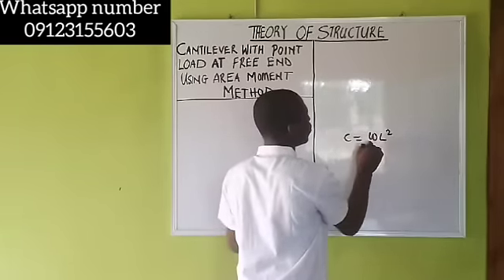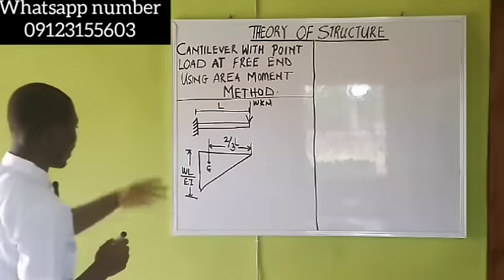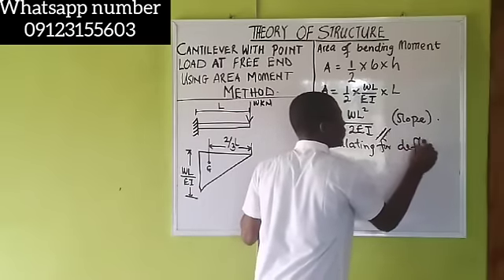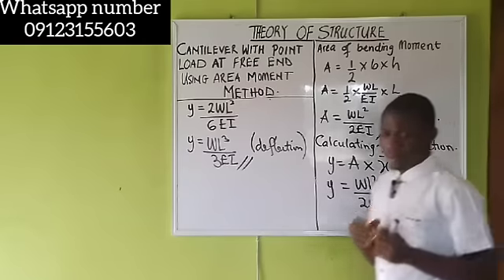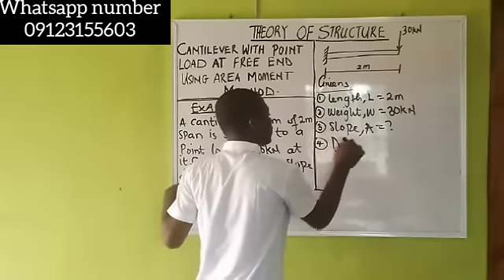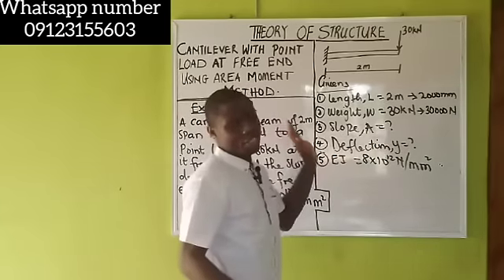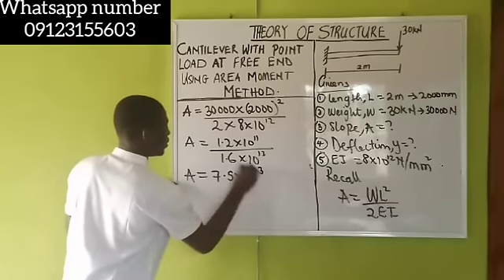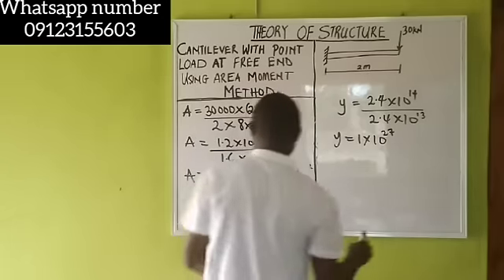Area Moment Method for Cantilever Beams | Deflection Due to Point Load at Free End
In this essential civil and mechanical engineering masterclass, we explore a powerful geometric approach to analyzing beam deformation: CANTILEVER WITH POINT LOAD AT FREE END USING AREA MOMENT METHOD. While the double integration method relies heavily on purely algebraic calculus, Mohr's Area Moment Theorems allow you to calculate slope and physical vertical displacement quickly by using the geometry of the bending moment diagram itself. If you are a university engineering undergraduate, a polytechnic student, or currently studying for theory of structures and structural mechanics examinations, this video walks you through the entire derivation and an exam-style problem with zero steps skipped.

Ganiyu Abubakar delivers a clear, highly conceptual masterclass, showing you how to sketch structural elastic curves and calculate exact bending moment geometric centroids.

Here is exactly what we cover in this structural analysis tutorial:

The Core Principles of the Area Moment Method: An easy-to-understand breakdown of Mohr's Theorem 1 (for changes in slope) and Mohr's Theorem 2 (for tangential deviations/deflections).

Constructing the Bending Moment Diagram (BMD): Learning how to draw the linear triangular bending moment profile for a cantilever beam under a concentrated tip load, and setting up the scaled bending moment over flexural rigidity (M/EI) diagram.

Finding the Geometric Centroid: A clear explanation of why the centroidal distance must be measured from the specific point of interest where you want to calculate the maximum deflection.

Deriving the Maximum Slope and Deflection Equations: Walking through the geometric calculations to prove the classic formulas: slope equals force times length squared over 2EI, and deflection equals force times length cubed over 3EI.

Fully Worked Practical Exam Problem: Applying the derived equations to a real-world structural beam with exact numerical values to calculate physical displacement in millimeters.

CRITICAL STRUCTURAL ENGINEERING WARNING: The single absolute biggest mistake engineering students make when applying the Area Moment Method to cantilever beams is measuring the centroidal distance from the wrong end of the moment diagram! According to Mohr's Second Theorem, the vertical deflection at a specific point is equal to the first moment of the M/EI diagram area taken about that exact point. For a cantilever beam with a point load at its tip, you are trying to find the maximum deflection at the free end. Therefore, your centroidal distance (x-bar) MUST be measured from the free end to the center of the triangular area, which is exactly two-thirds of the beam's total length (2L/3). If you accidentally measure from the fixed wall support instead, you will use one-third of the length (L/3), which completely breaks the geometric moment rule and cuts your calculated deflection in half, leading to a dangerous structural undersizing and an automatic zero on your exam paper. Always double-check your centroid measuring origin before running your math!

This video tutorial is highly recommended for university engineering undergraduates, polytechnic structural mechanics candidates, building technology students, and anyone looking for a simplified, well-explained framework to master structural physics without getting bogged down in tedious calculus integration.